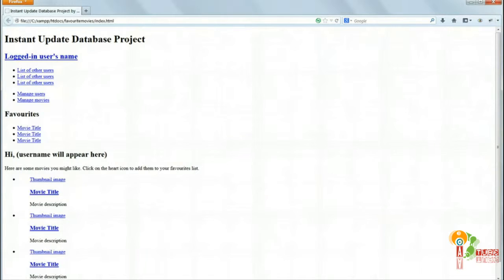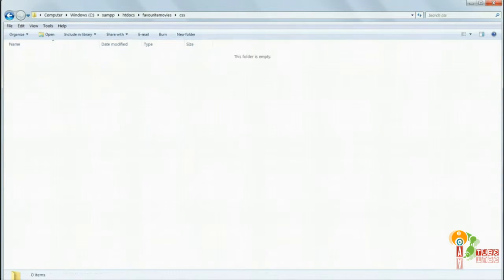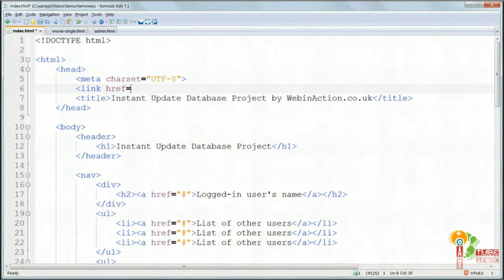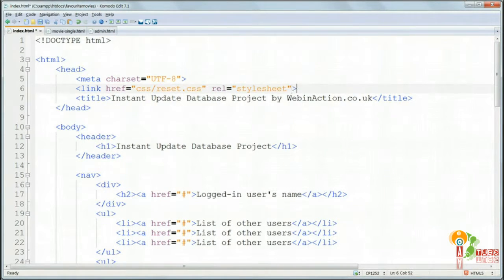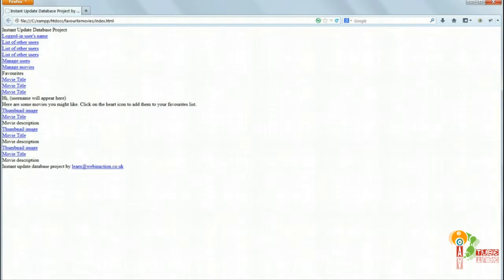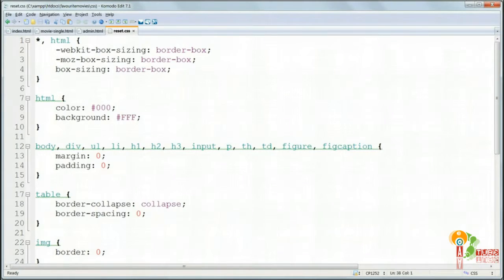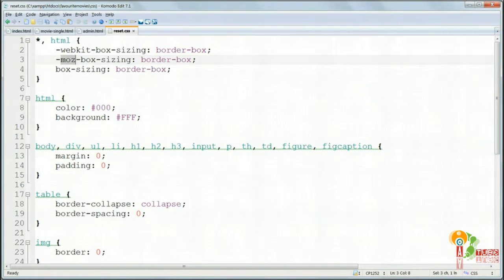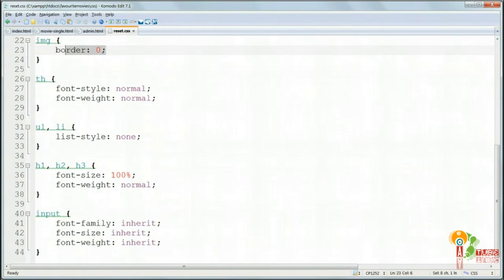[015] Build An Instantly Updating Dynamic Website With JQueryAJAX